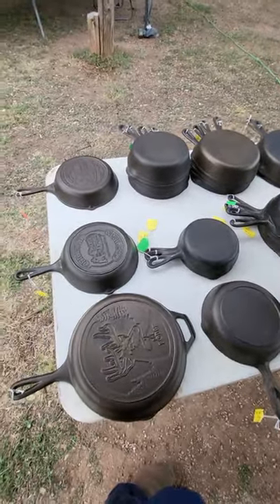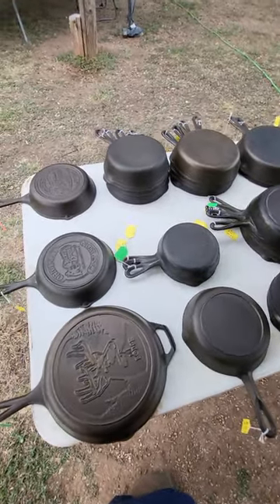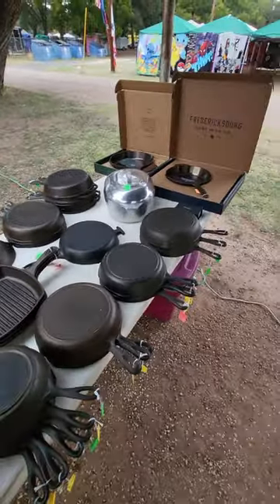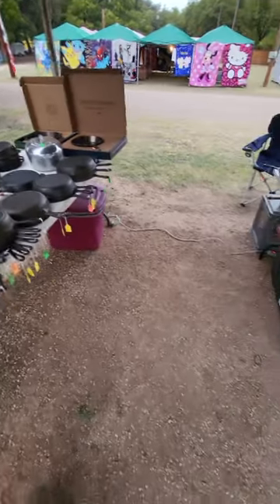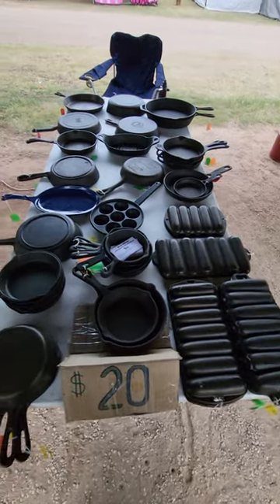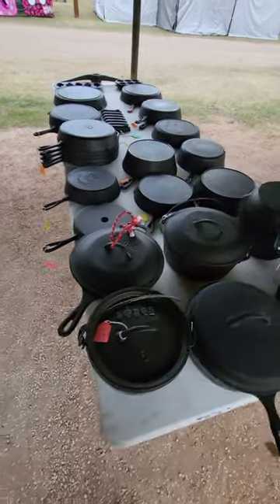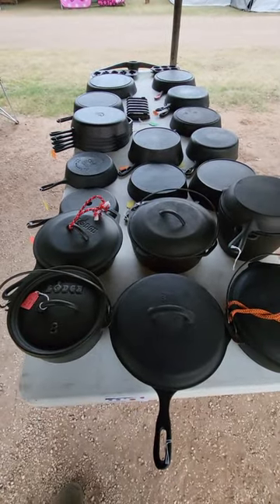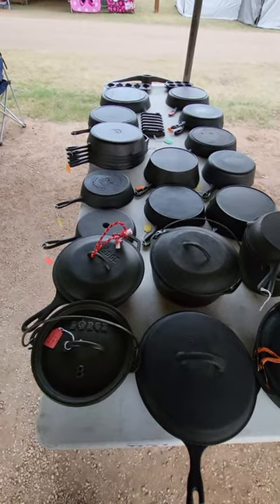October 2023 Buffalo Gap Flea Market day 2!